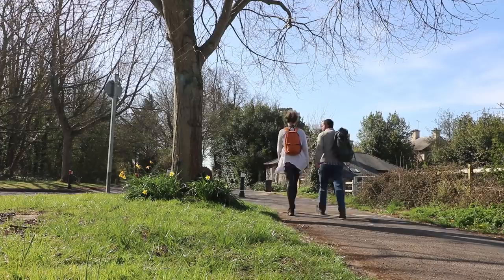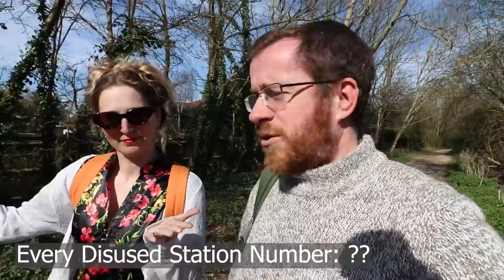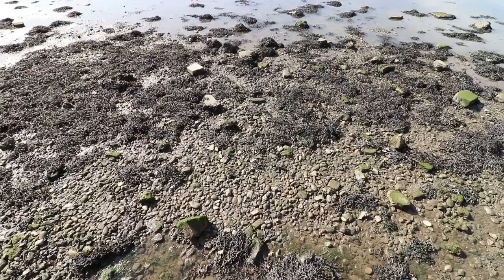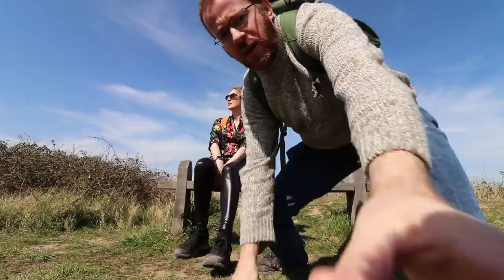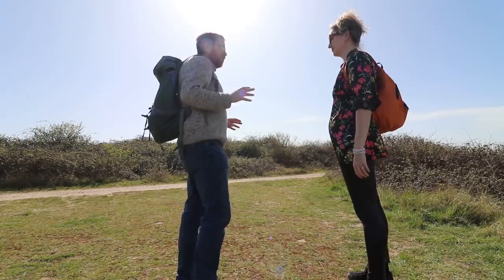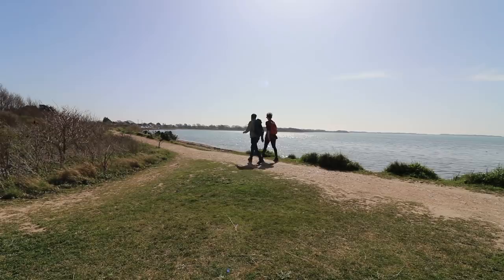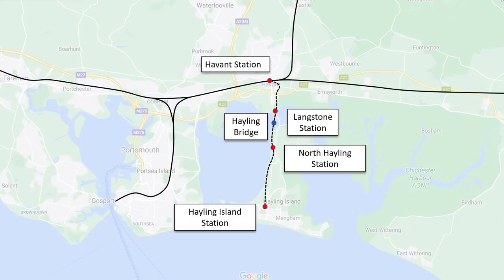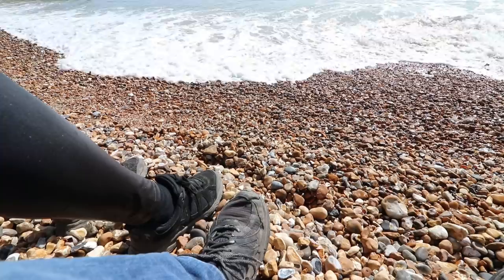The Abandoned Hayling Island Railway - Every Disused Station.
Welcome to Episode 34 of EveryDisusedStation from the very beautiful Hayling Island. Much of this abandoned line can be walked or cycled using NSR No.2. Join us this week as we head from Havant down to the south coast of the Island.